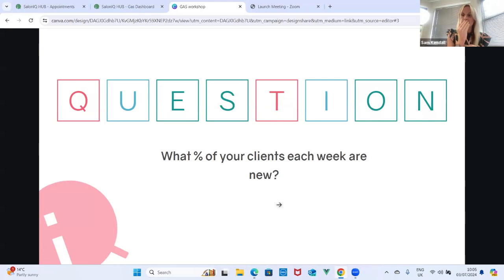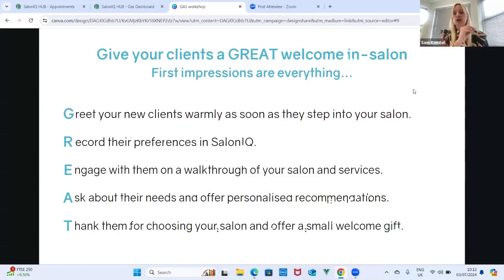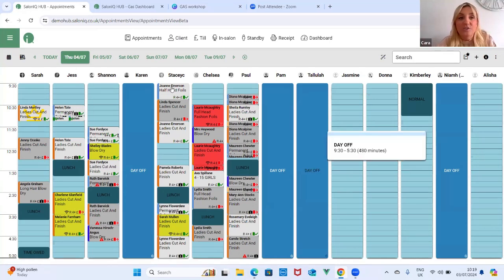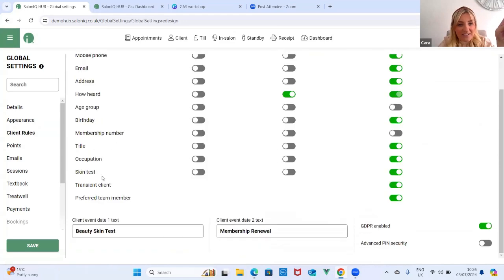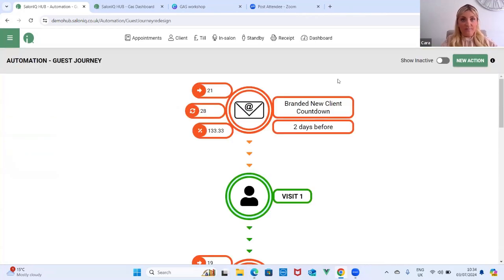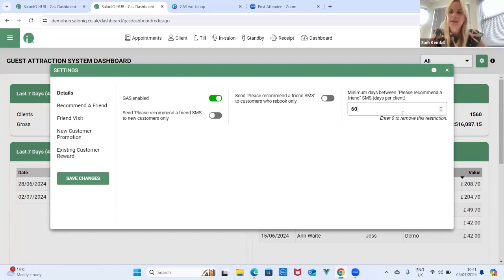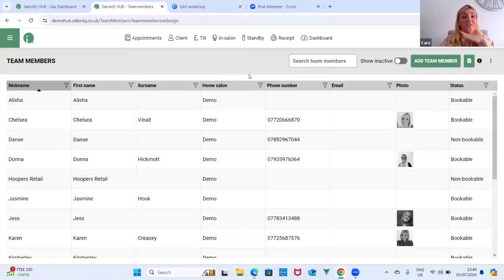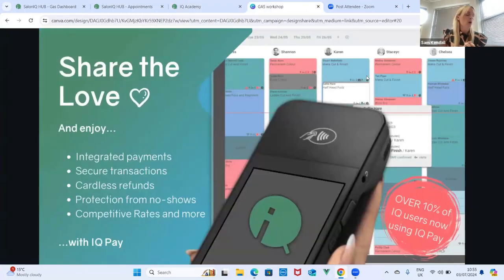Guest Attraction System Workshop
Learn how to Attract and Retain new clients to your salon with help from SalonIQ.
Our LIVE masterclasses are just one way we love to support our clients.